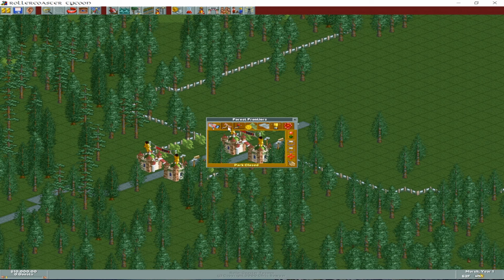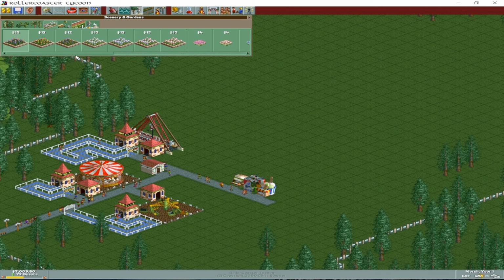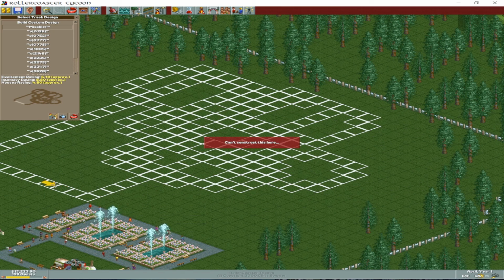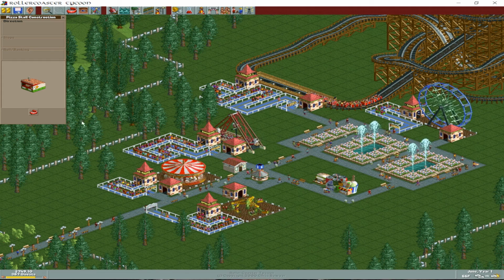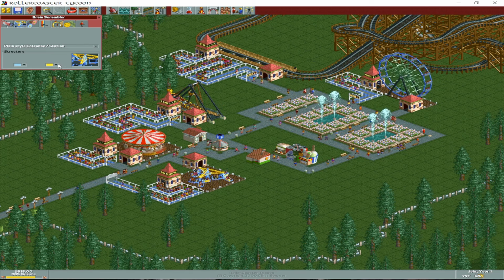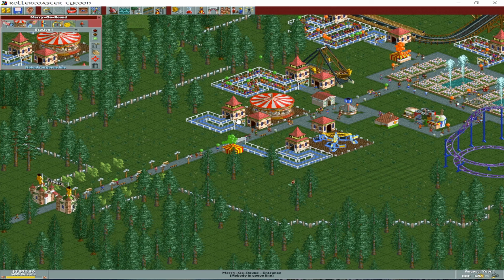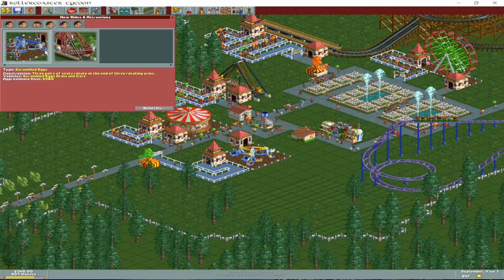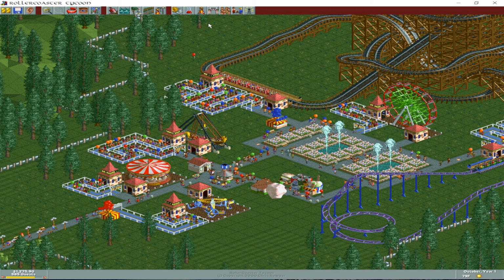100 Sub Special! (Roller Coaster Tycoon)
Thanks for 100 Subs! Enjoy one of my favorite games growing up.